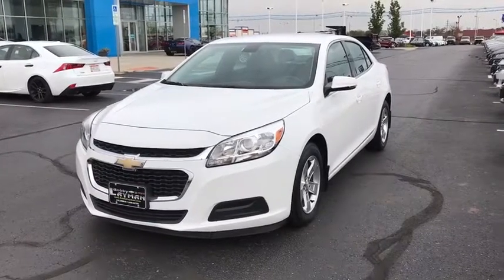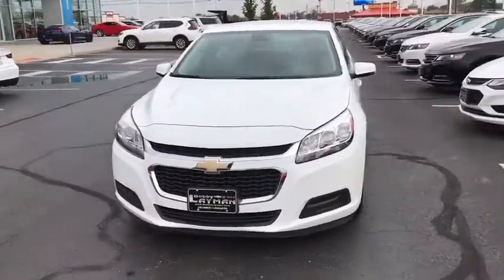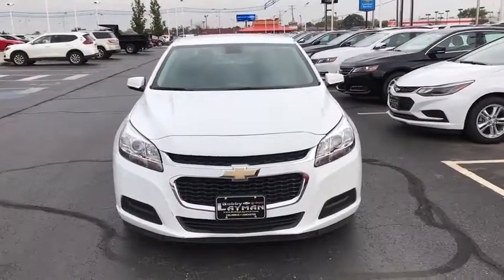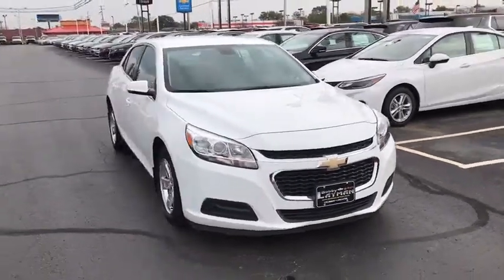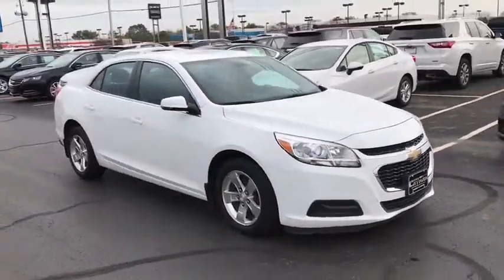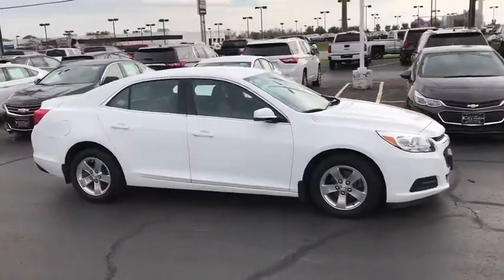2014 Chevrolet Malibu Columbus, London, Springfield, Hilliard, Dublin, OH 265692A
2014 Chevrolet Malibu

Recent Arrival! New Price! 2014 Chevrolet FWD Malibu LT 1LT Summit White 6-Speed Automatic Electronic with Overdrive Clean CARFAX.